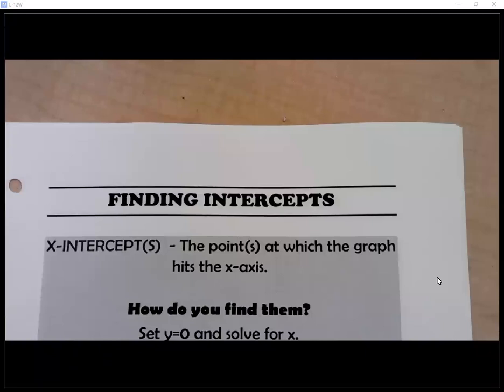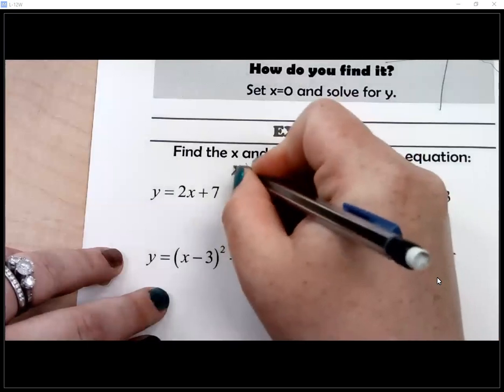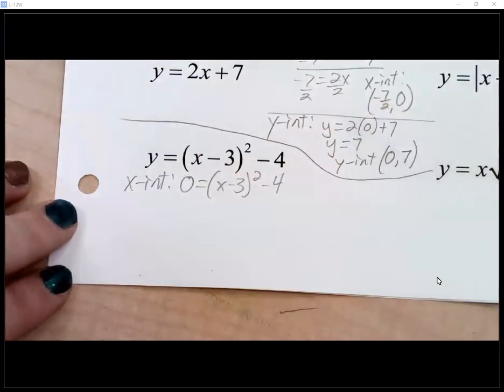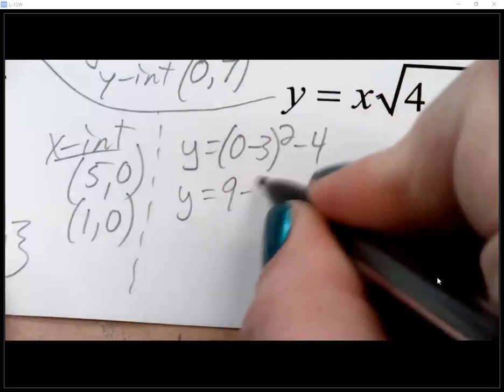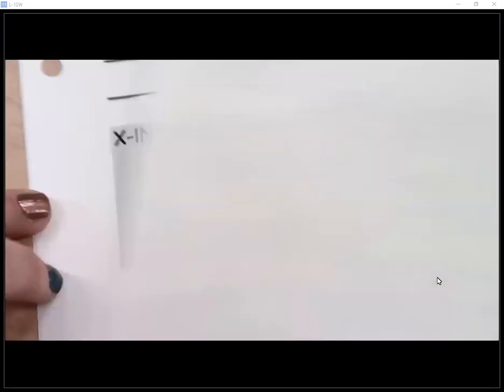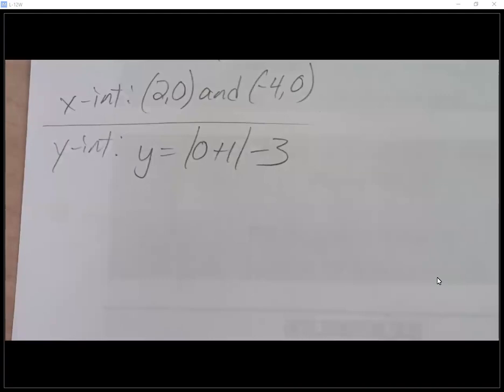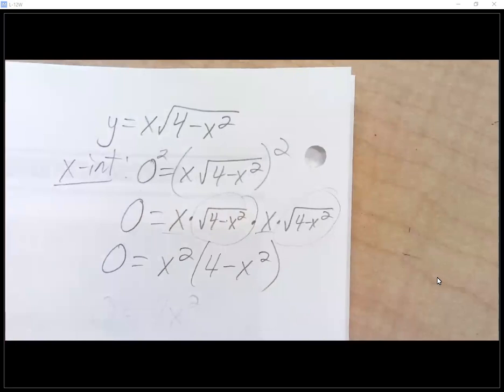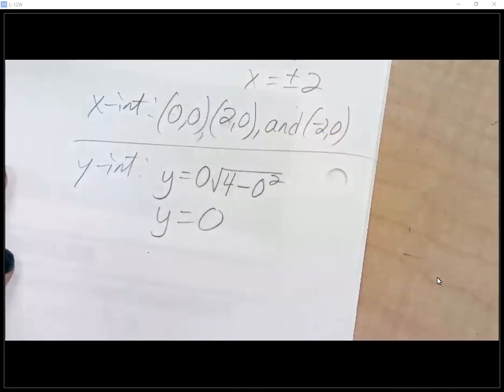Finding X and Y Intercepts